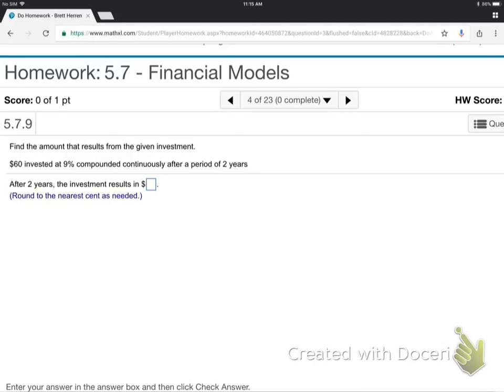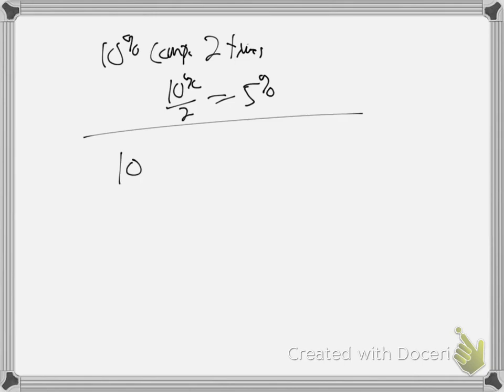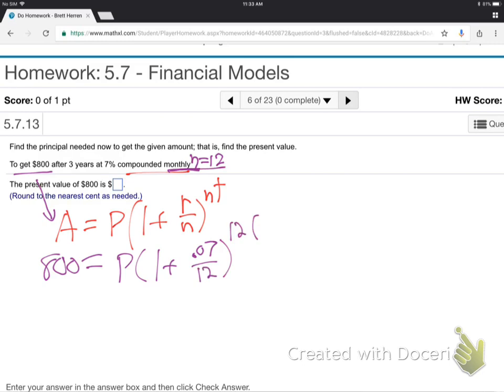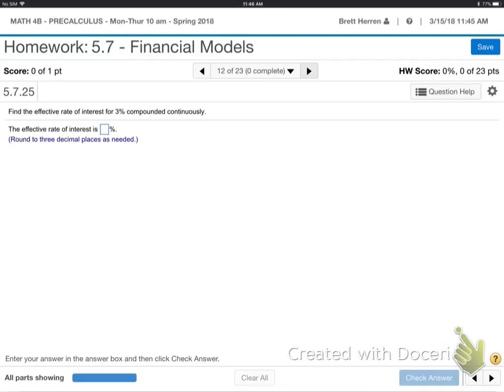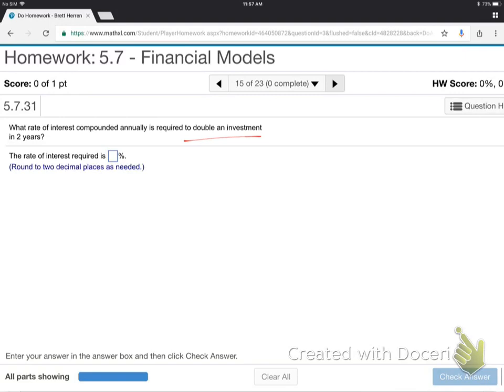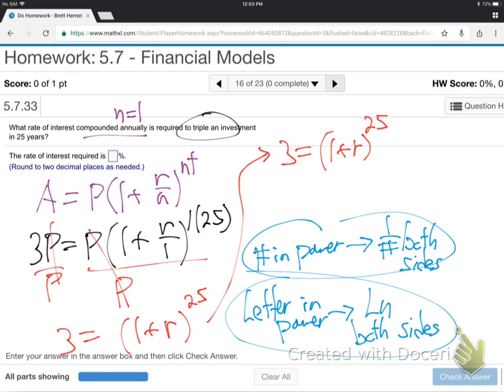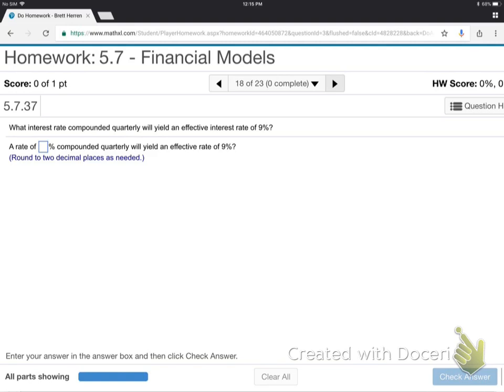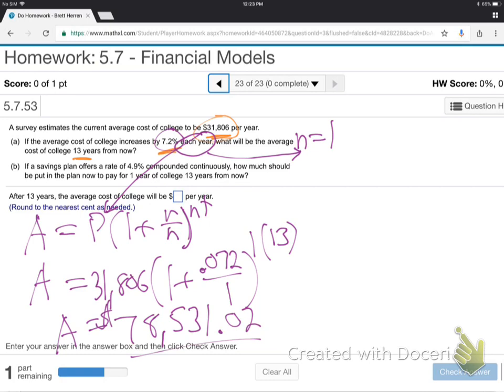m4b-tr-5.7 part 2